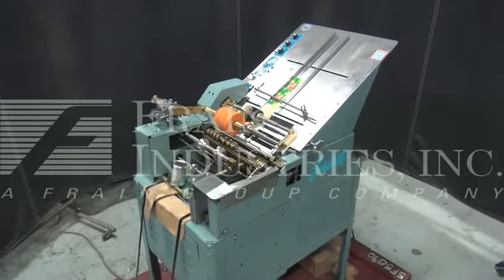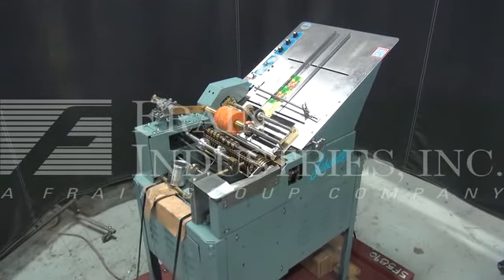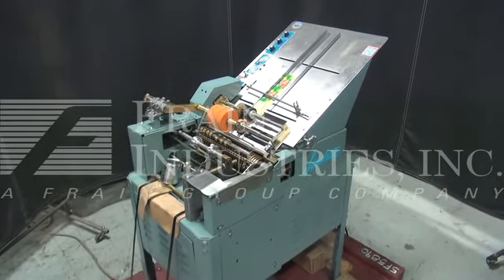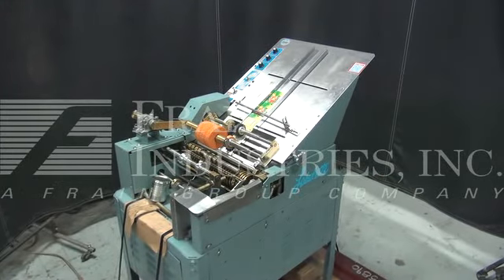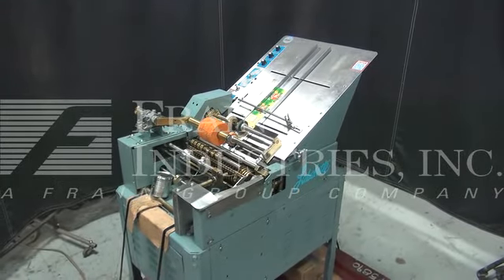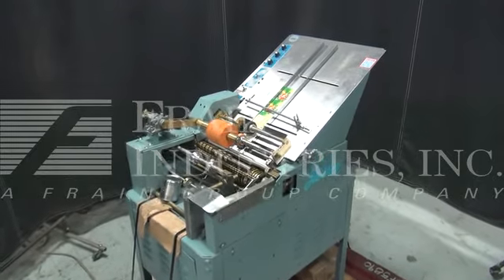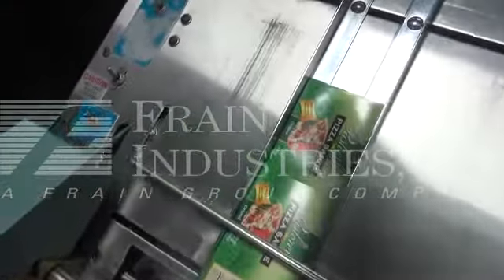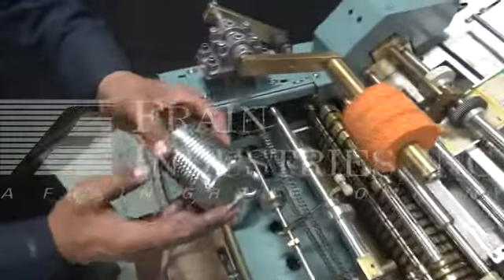Labelette 125141R Semi-Auto Hot Glue Labeler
Labelette 125141R, Semi`automatic, hot glue, wrap labeler rated to 50 cpm. Label size: 3.5" to 24" in Length; 1.75" to 8.50" in Height. Equipped with an adjustable width label magazine, friction roller, label feed tire, glue pan, glue roller with finger bar, label deflector, and variable glue temperature controls.